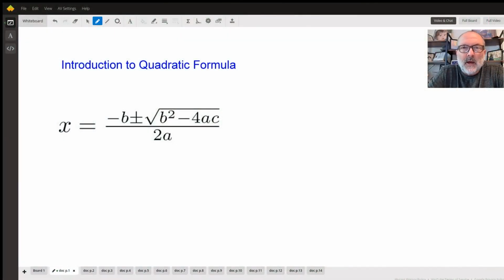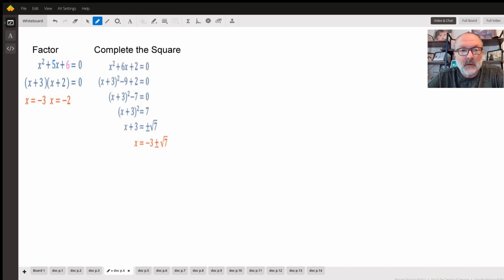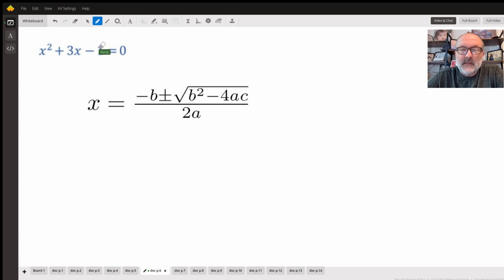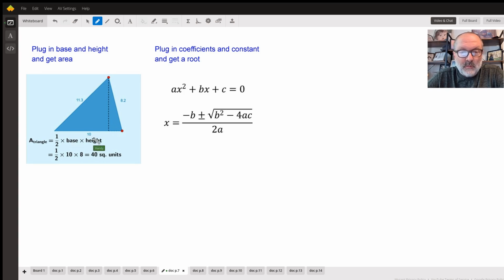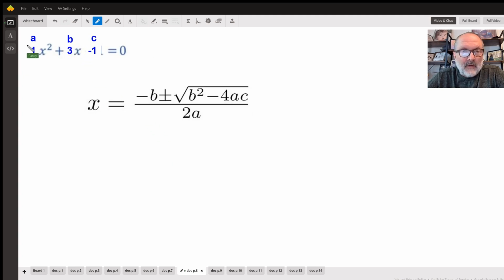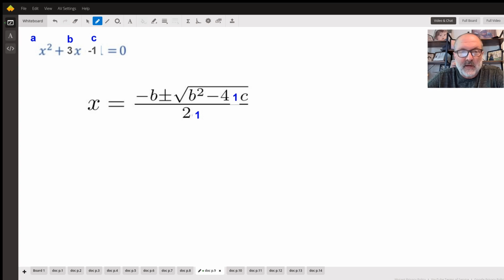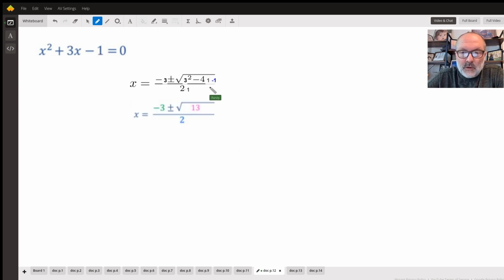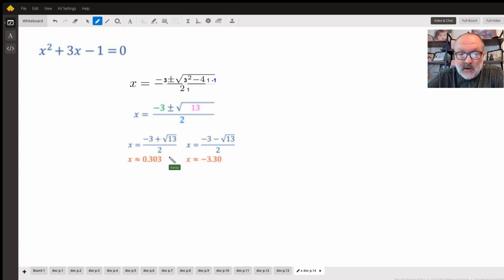An introduction to solving a quadratic equation using the Quadratic Formula.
Question: How to use the quadratic formula
Solve the equation 3x2 - 6x = 1.

Answered By:

Randy E.
Tutor Who Makes Math Accessible for All Students